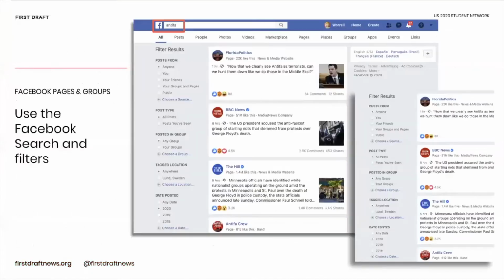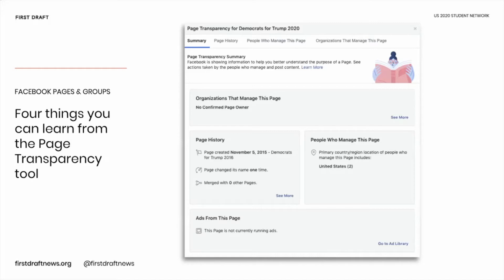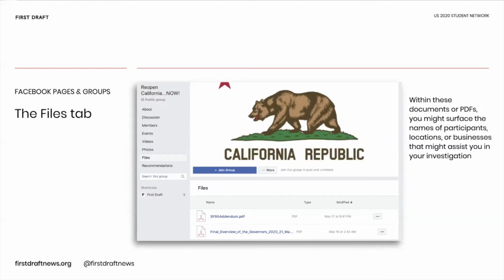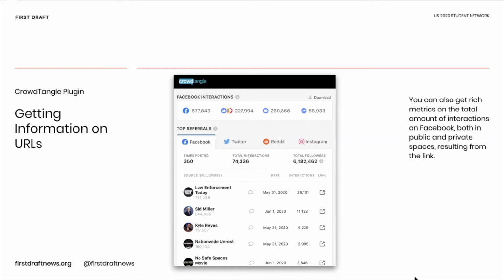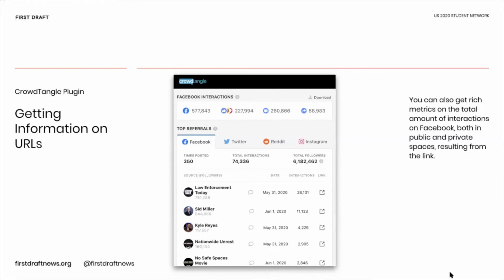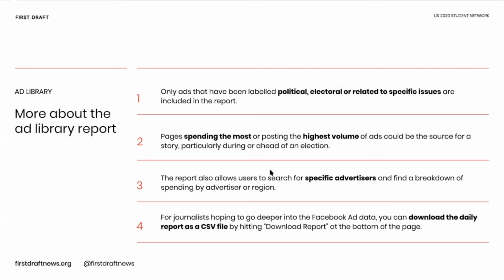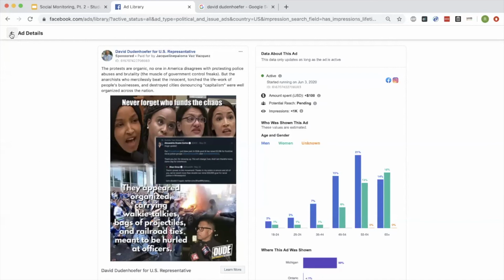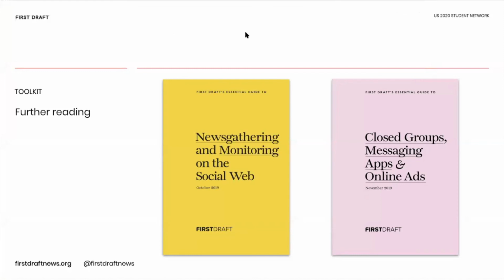US2020 Student Network Training - Day 4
You can find more of our research, training, and journalist resources